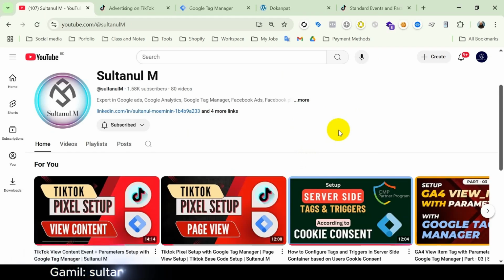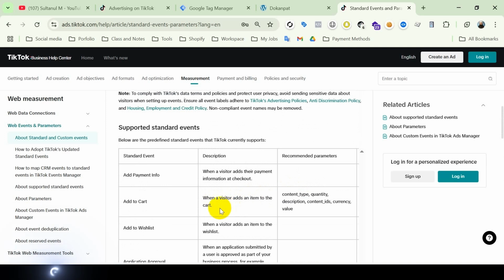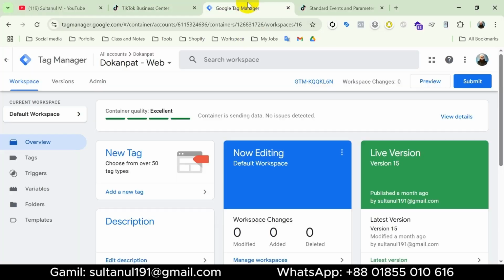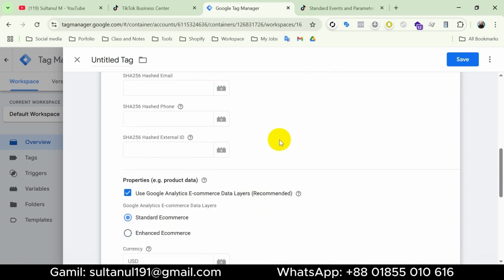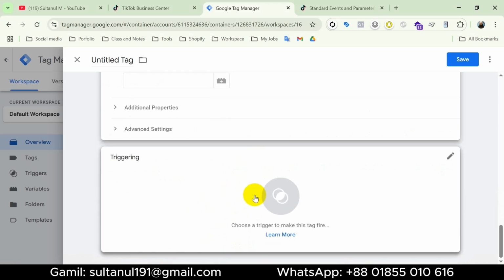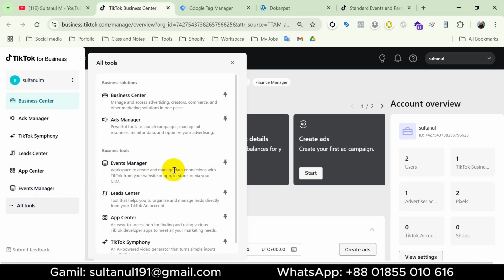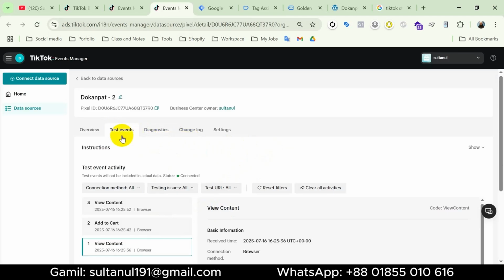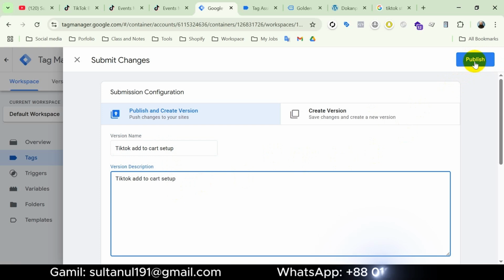Tiktok Add to Cart Event setup with Google Tag Manager | Tiktok Pixel Events | Sultanul M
In this video, i have shown How to setupTiktok add to cart event and standard parameters with Google Tag Manager.

Below is a brief list of my services:

✅ Google tags setup
✅ Google Ads Conversion tracking
✅ Google Tags Remarketing Tag setup
✅ Google Analytics
✅ Web Analytics
✅ Facebook Pixel
✅ Tiktok Pixel setup
✅ TikTok CAPI (Conversion API) setup
✅ Pinterest tags
✅ Pinterest CAPI (Conversion API) setup
✅ Snapchat pixel setup
✅ Snapchat CAPI (Conversion API) setup